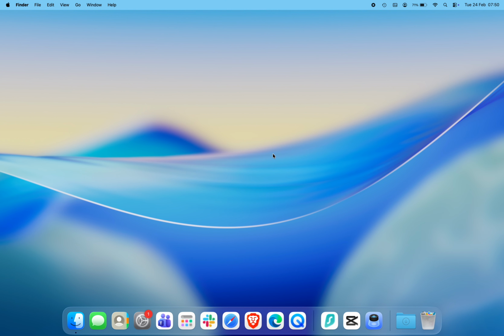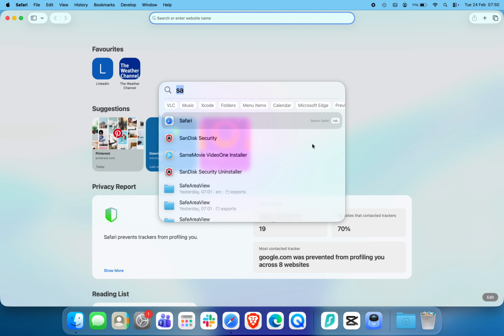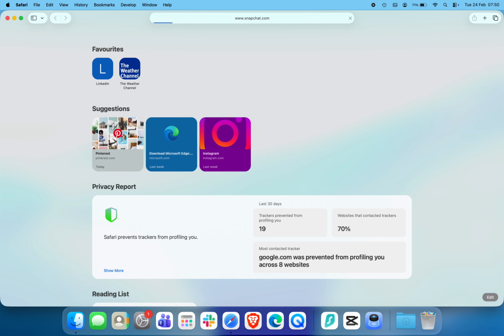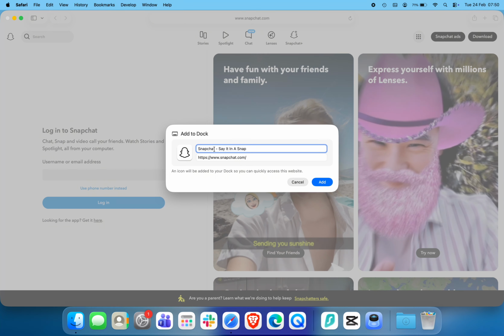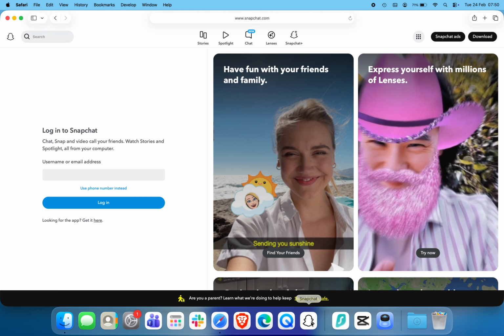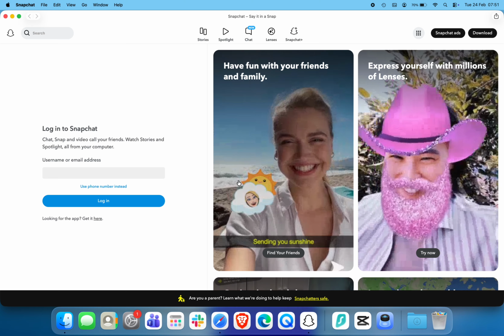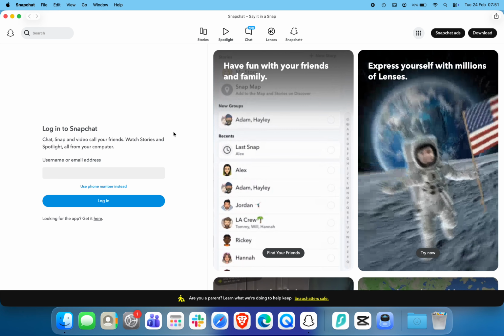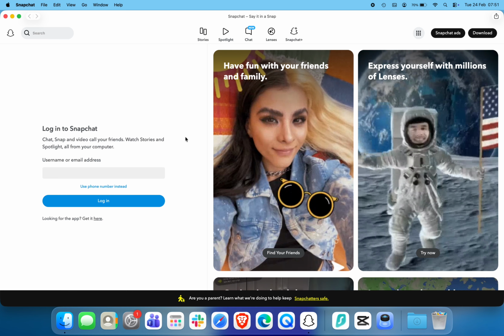How To Install Snapchat App on Mac Os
How to install Snapchat on your Mac and use it like a standalone desktop app.